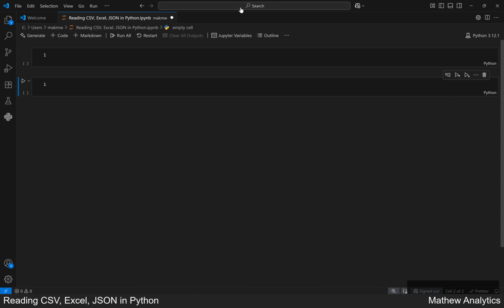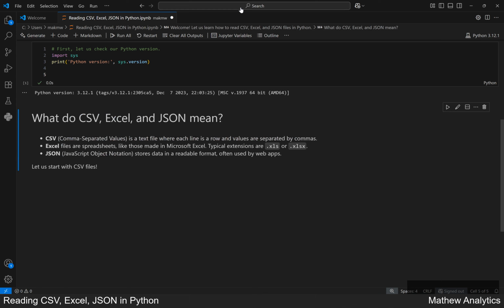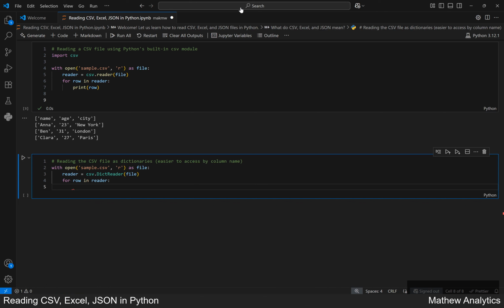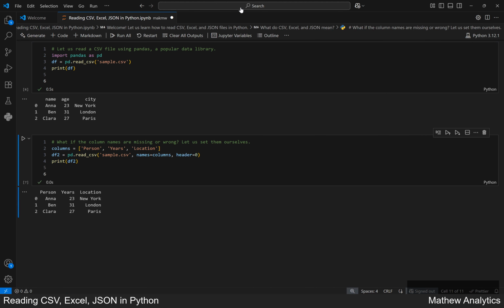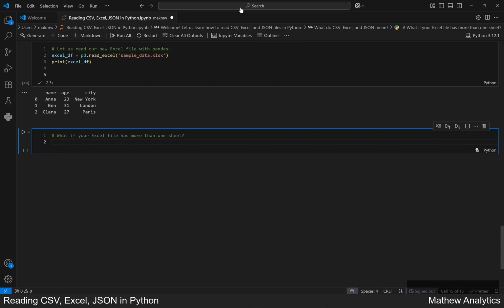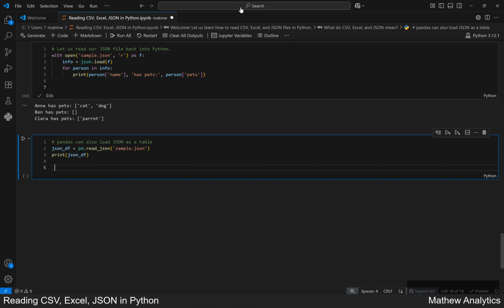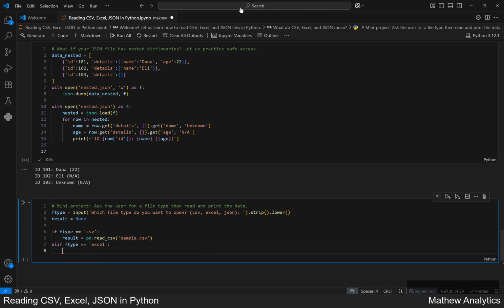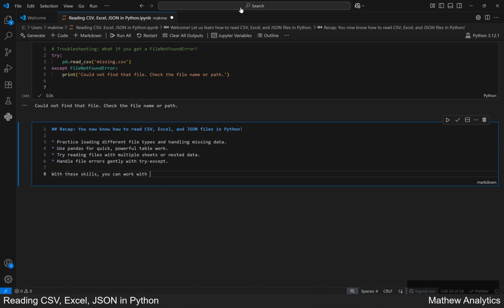06 Reading CSV, Excel, and JSON Files in Python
Learn how to read CSV, Excel, and JSON files in Python with clear, step-by-step instructions. This guide covers the basics of each file type, explains why these formats are important, and demonstrates how to work with them using both built-in modules and the powerful pandas library. You will also learn how to handle missing data, preview large files, and manage errors for a smooth data analysis workflow.

Follow along to practice creating, reading, and writing data files, including handling multiple sheets in Excel and nested data in JSON. By the end, you will be able to confidently load and process various data formats in Python for research, programming, or business projects.

00:00 Introduction and Overview
00:14 Why Learn These File Types
00:51 Checking Your Python Version
01:18 What Are CSV, Excel, and JSON
01:47 Creating a Sample CSV File
02:34 Reading CSV Files with csv Module
03:17 Using DictReader for CSV
03:49 Handling Missing Data in CSV
04:30 Reading CSV with pandas
05:03 Customizing Column Names in pandas
05:34 Selecting Columns from Large CSV Files
06:04 Saving Data to Excel with pandas
06:37 Reading Excel Files and Sheets
07:08 Working with Multiple Excel Sheets
07:45 Creating and Saving JSON Files
08:21 Loading and Using JSON Data
08:55 Reading JSON with pandas
09:25 Handling Nested JSON Data
10:22 Building a File Type Loader Program
11:18 Previewing Data with head
11:48 Handling File Errors Gracefully
12:23 Recap and Practice Tips
12:55 Conclusion and Next Steps